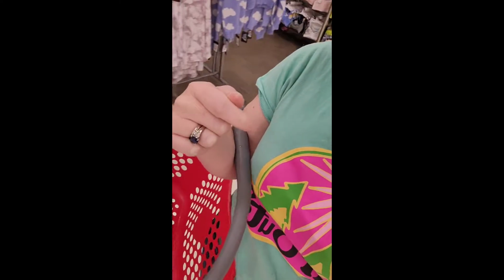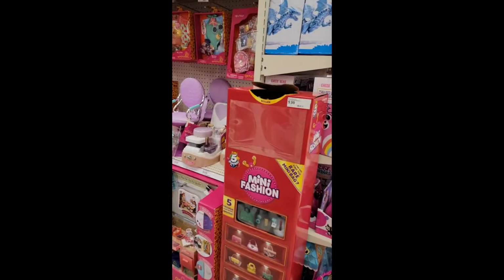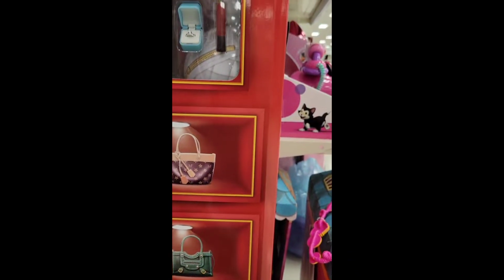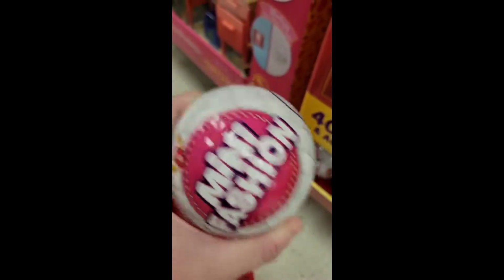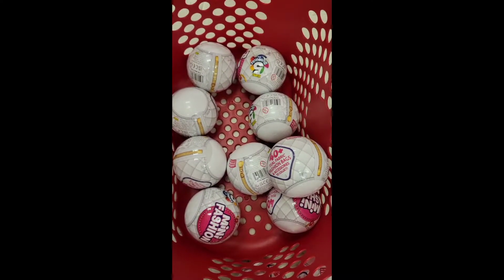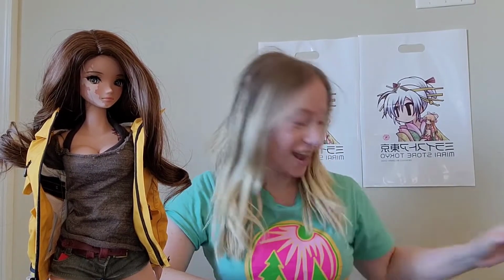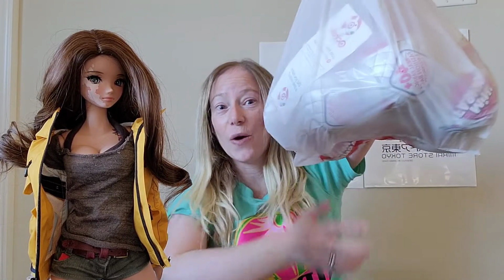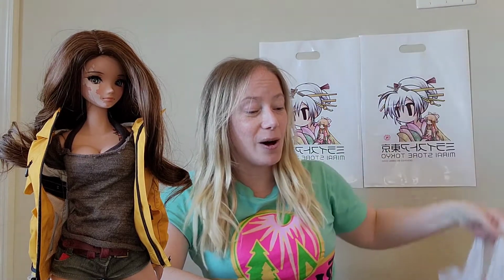Opening TEN 5 Surprise Mini Fashions by Zuru - Barbie Purses!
My eBay
My Etsy